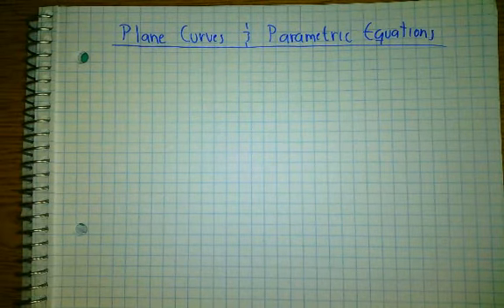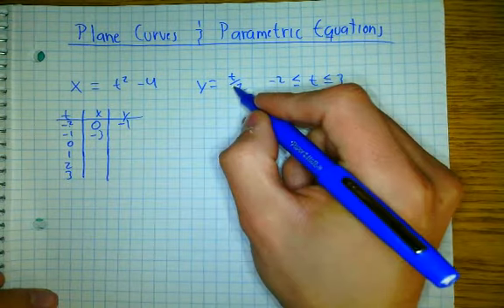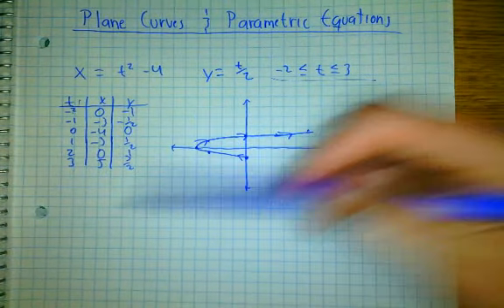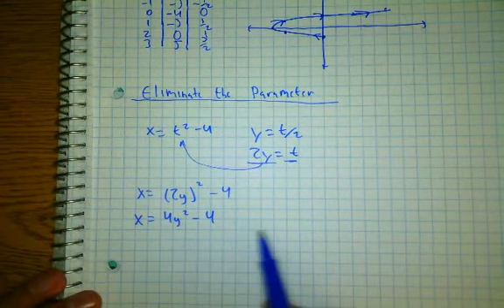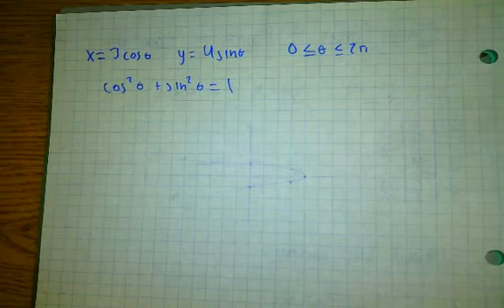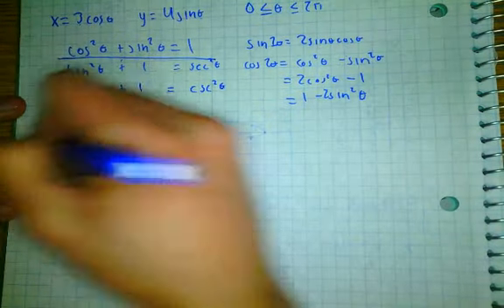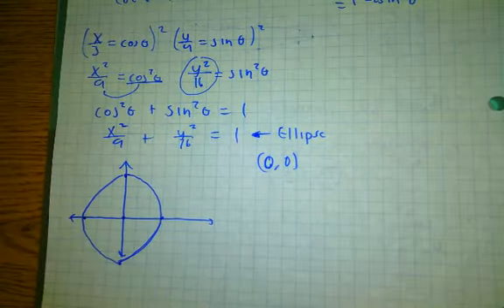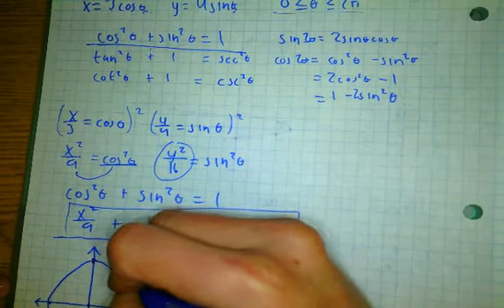Parametric Equations Crash Course